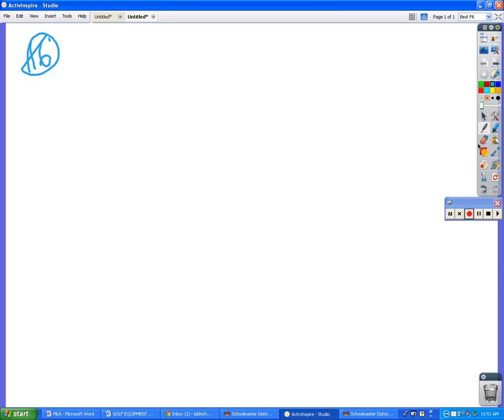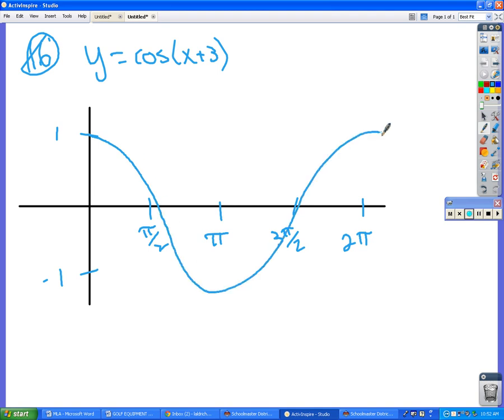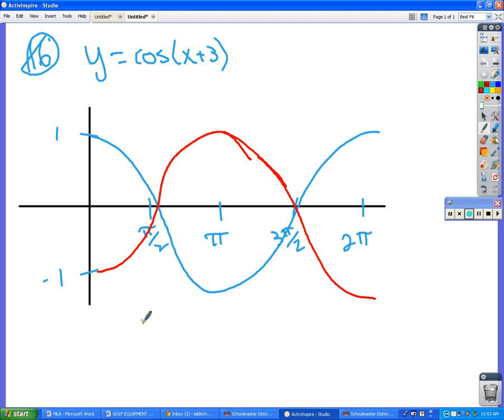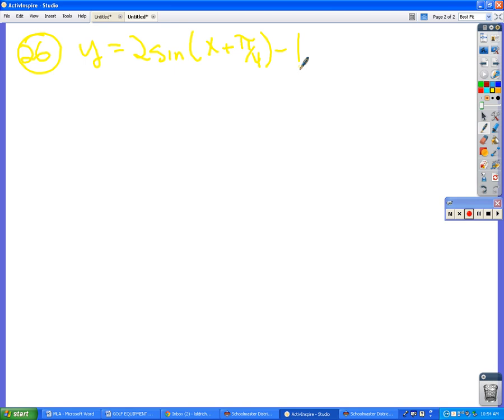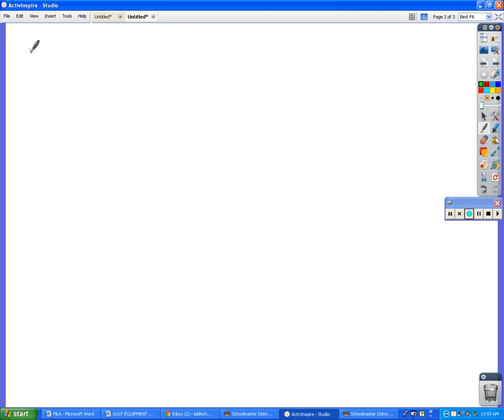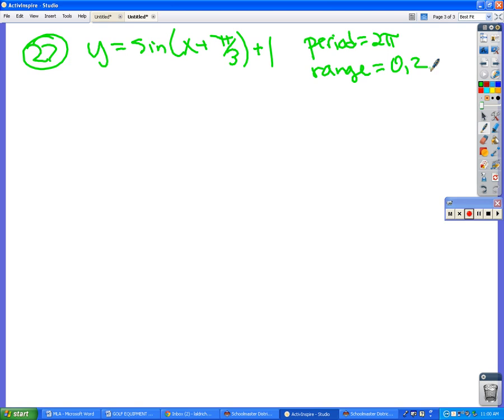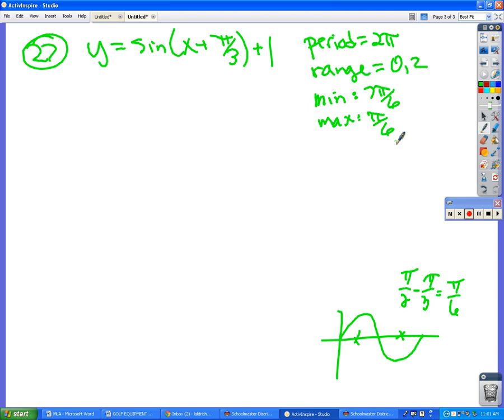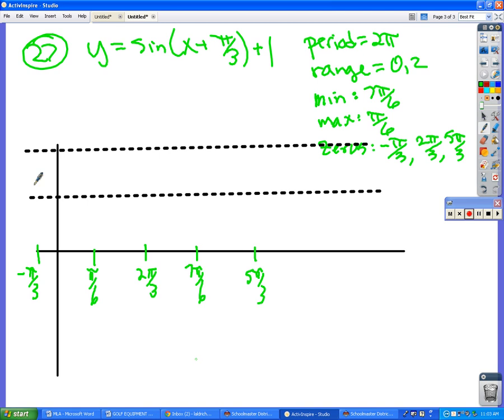AA Section 13-7 questions.avi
Advanced algebra questions from section 13-7